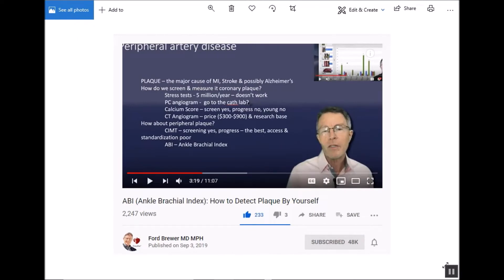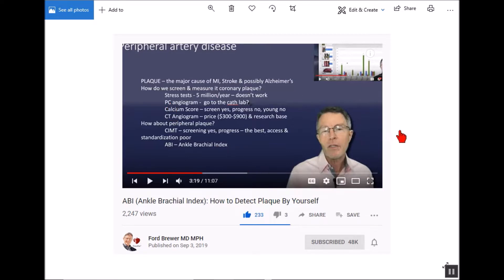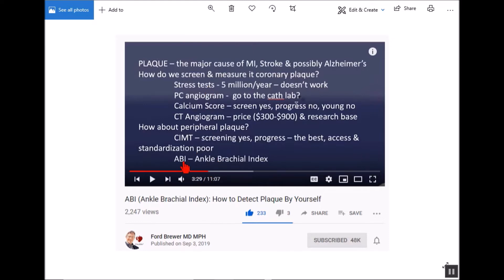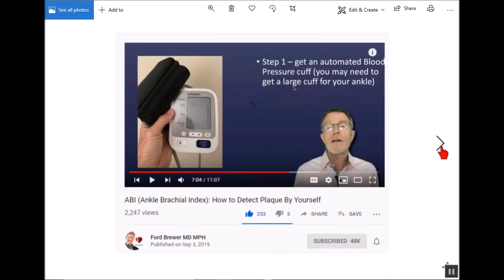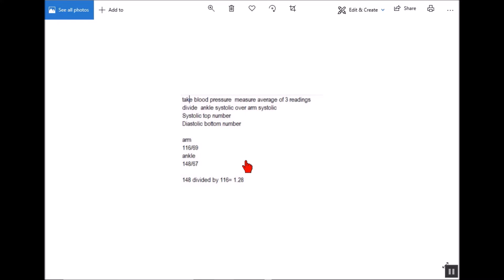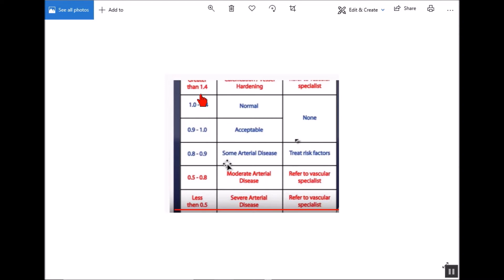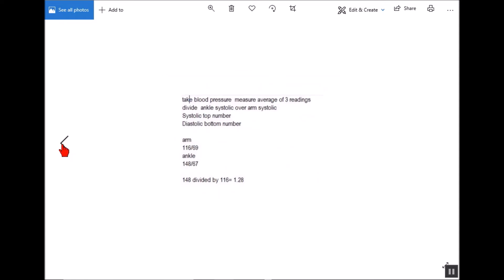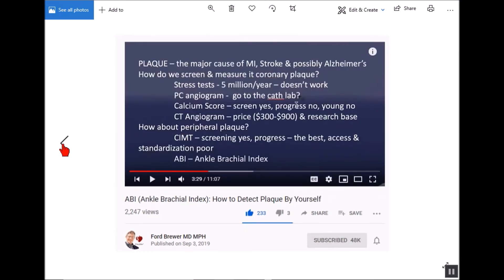DIY ABI plaque test to test your artery and heart health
Here is Dr. Ford Brewer's video. ABI (Ankle Brachial Index): How to Detect Plaque By Yourself
 I was very impressed by Dr. Brewer's video on how to easily test for arterial plaque by simply using a blood pressure cuff and the Ankle Brachial Index test. I hope everyone takes the time to test themselves and also checks out his channel.
 There are drawbacks to the ABI test that is covered in his video. I found another video that goes into some of the drawbacks in more detail here.

 If you don't have a blood pressure cuff, here is one I reviewed that I have used daily for several years.

OMRON BP 652 N

Bookmark my link below to use to enter the Amazon website and anytime you visit Amazon in the future and buy anything Amazon will throw me a few cents and it helps me make more videos at no cost to yourself.